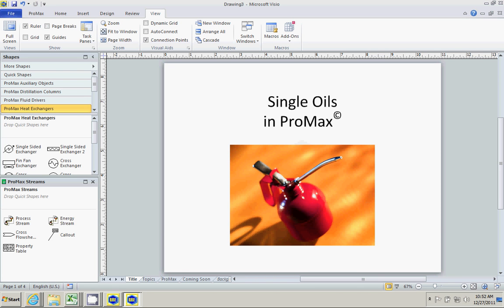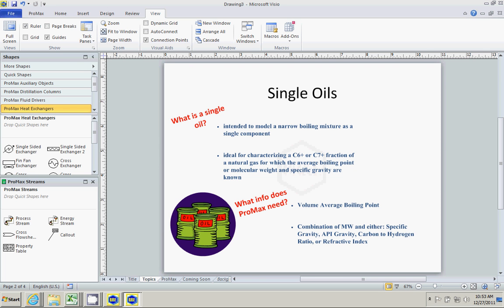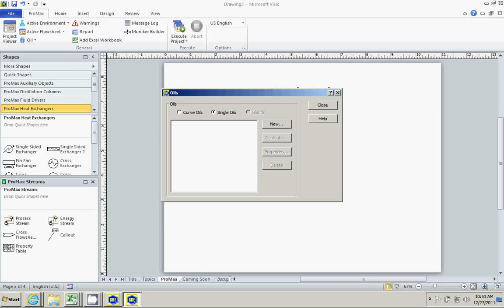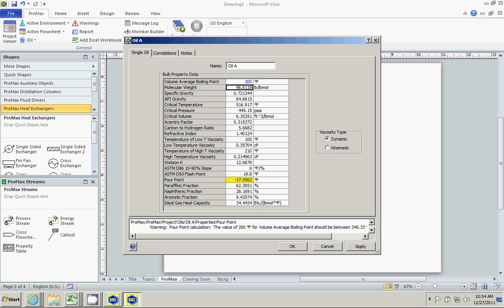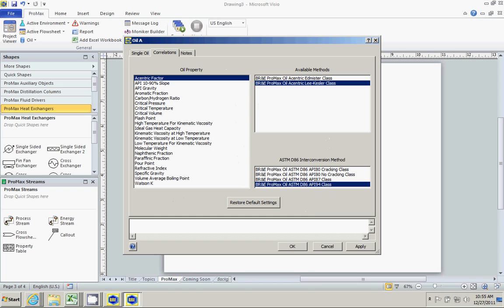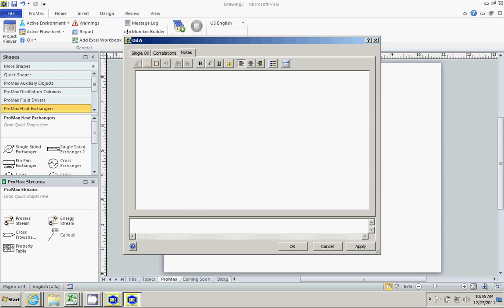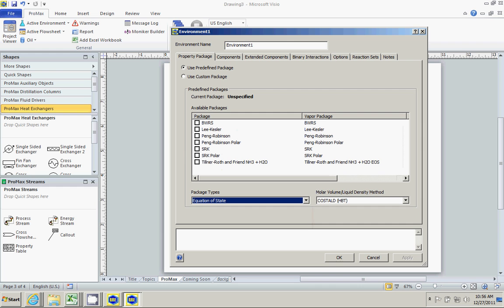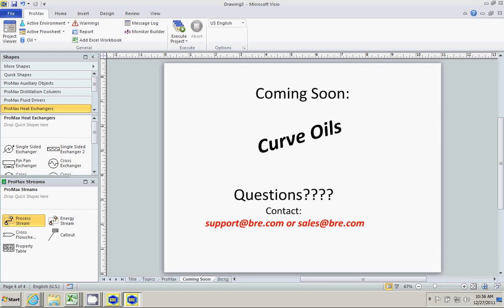Single Oils in ProMax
Defining Single Oils in ProMax